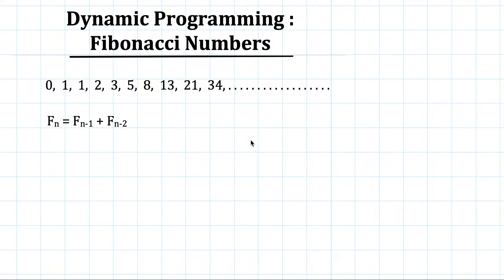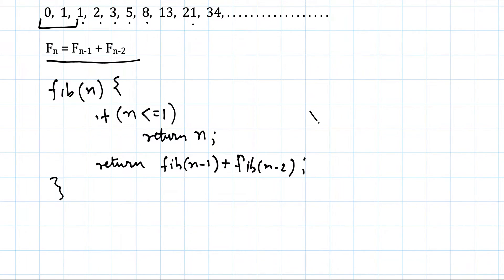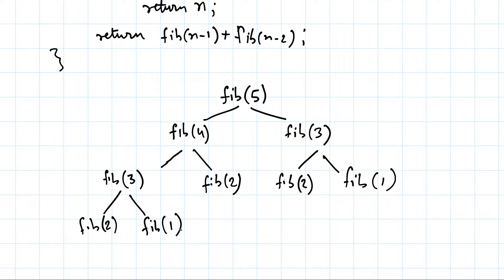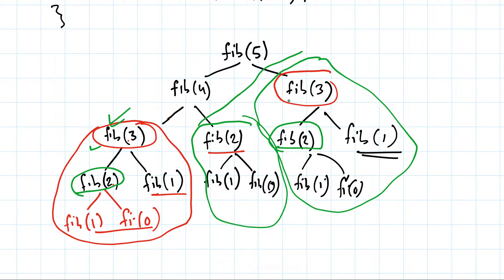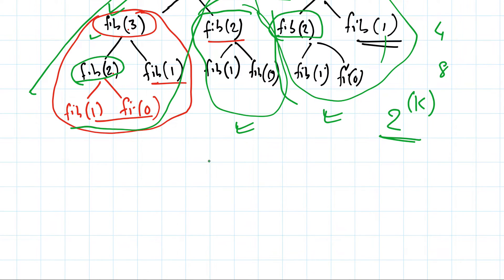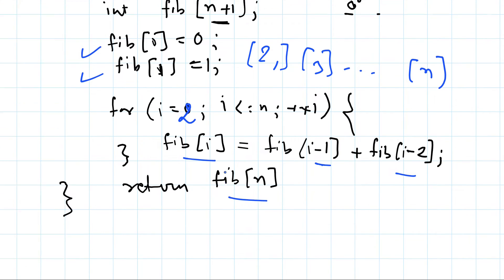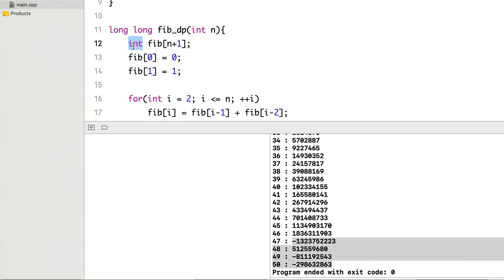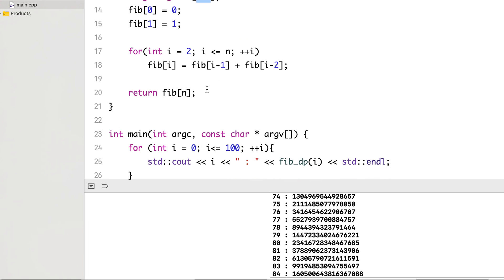Dynamic Programming | Fibonacci Numbers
Calculating nth Fibonacci number using
1. Non-memoized Recursive solution (Exponential)
2. Tabulation (DP) solution (Linear)